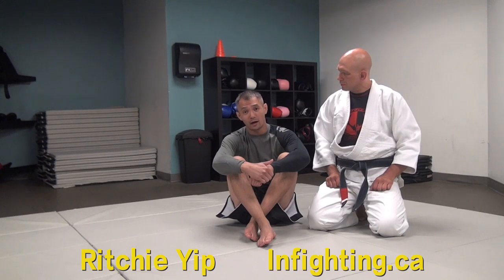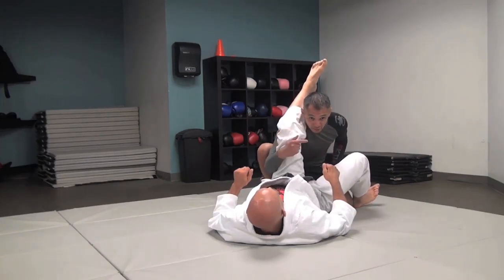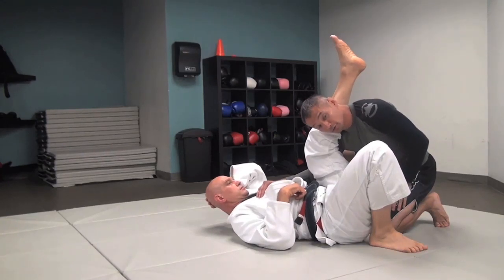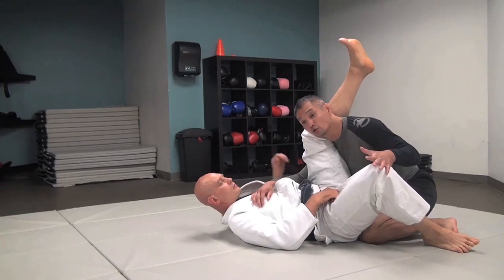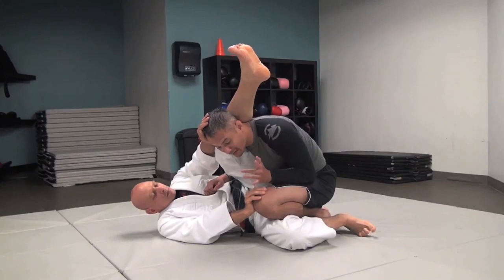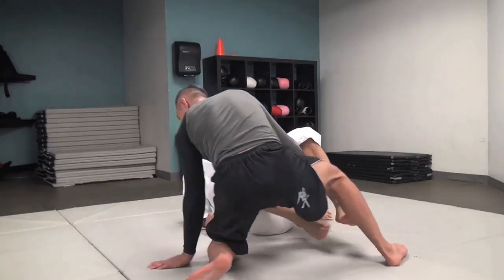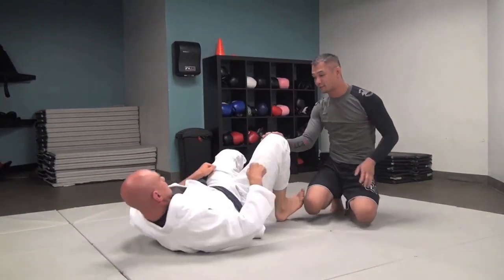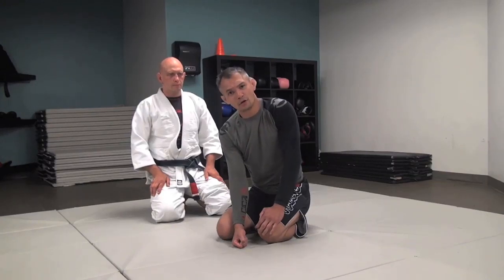Brazilian Jiu Jitsu Basics: The Over/Under Guard Pass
For more free BJJ tips, techniques and videos, check out our blog!
Ritchie Yip, head instructor for InFighting Training Centers, talks about a classic Guard Pass for both beginners and advanced practitioners.
The over/under pass is a highly effective guard pass that you will almost always see used at every BJJ tournament.
Here we discuss the details, logic and precision necessary to execute the over/under pass correctly.